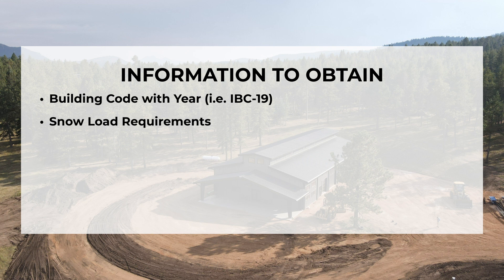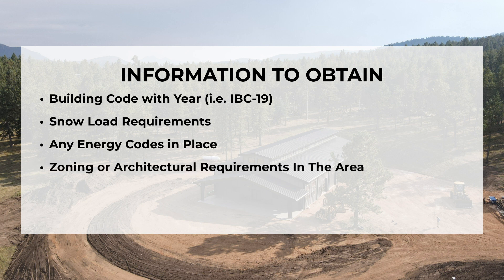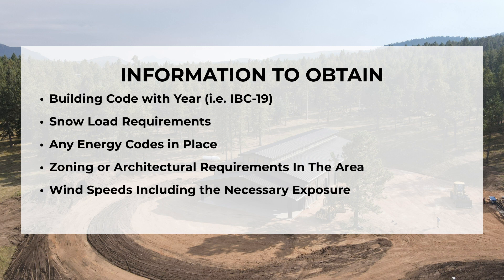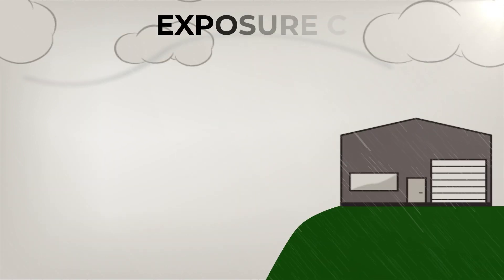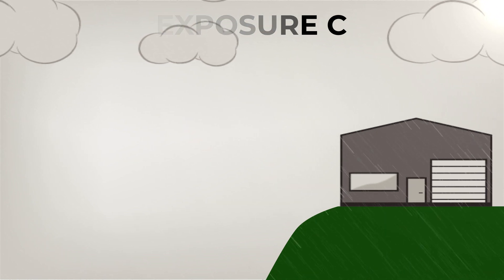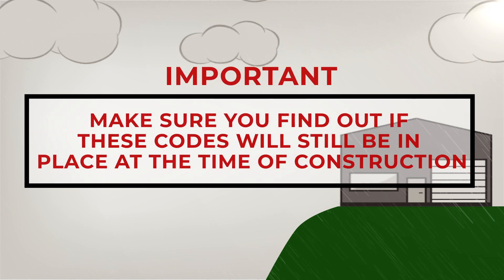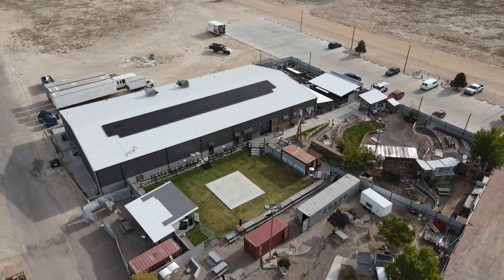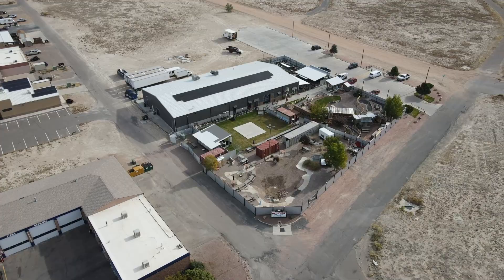Know Your Engineering Code Requirements When Shopping for Metal Buildings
It is important to find out your Local Building Codes before purchasing your metal building.
You will need to get the Snow Load Requirements, Energy Code Recommendations, Specific Zoning or Architectural Requirements and the Windspeed with necessary exposure rating. This will be your guide to achieve the proper engineering specifications for your metal building. It will also save time when ordering the building that fits your needs best. If you need help determining you local codes you can call our representatives and they can help guide you in the appropriate steps to obtaining all of your codes.